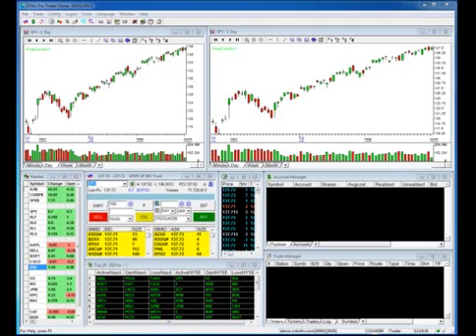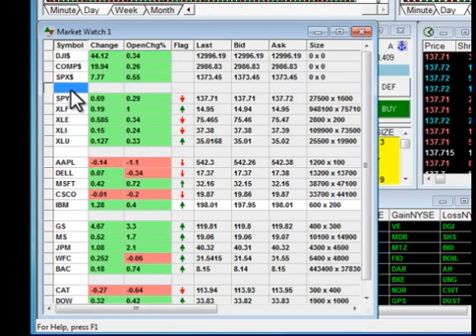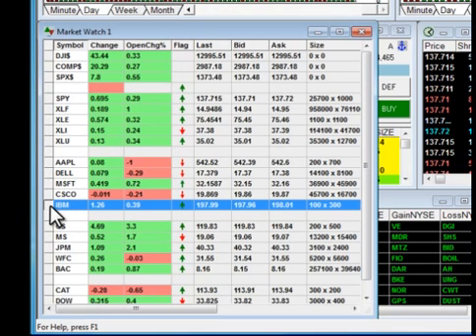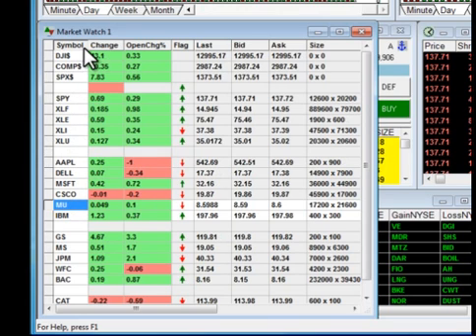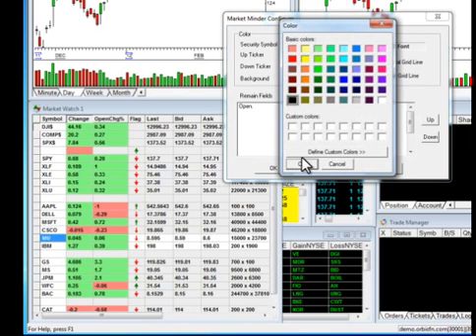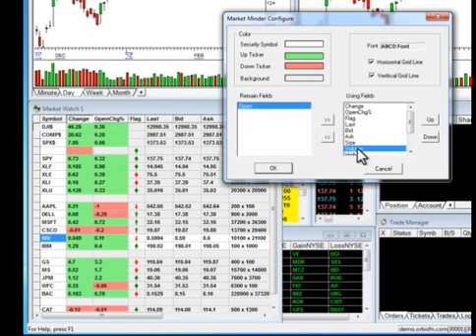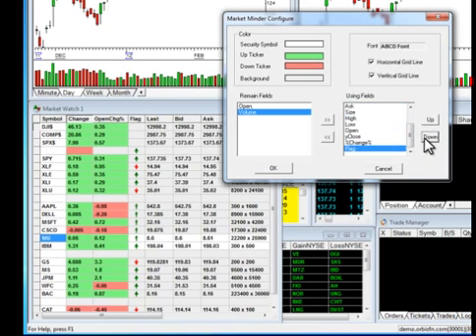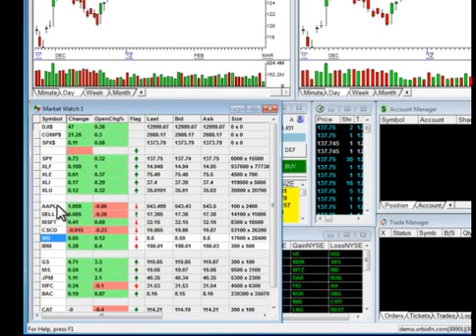Setting up a Watchlist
Often when trading, you will be watching a number of stocks simultaneously. This can be extremely tricky, especially in fast moving markets, a watchlist is a streamlined component that allows you to follow multiple stocks easily. This tutorial will show you how to open and personalise a watchlist.